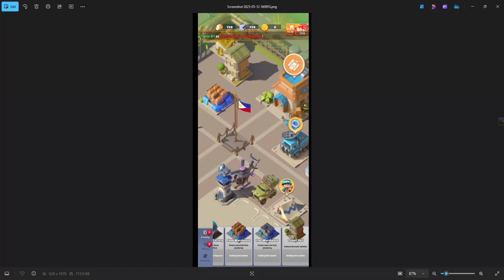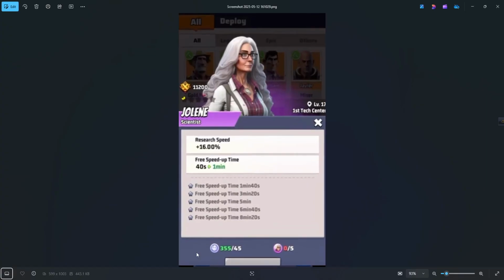How To Use Survival Tokens In Last War Survival (2025)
How To Use Survival Tokens In Last War Survival

In this video, you’ll learn how to use survival tokens in Last War Survival to boost your gameplay and increase your chances of winning. We'll cover the best strategies for managing survival tokens, unlocking powerful rewards, and maximizing their impact during battles. Whether you’re a beginner or looking to improve your tactics, this guide on Last War Survival tokens will help you dominate the game and survive longer.